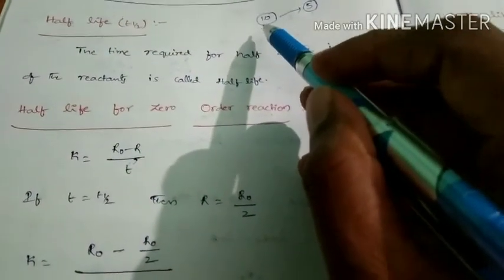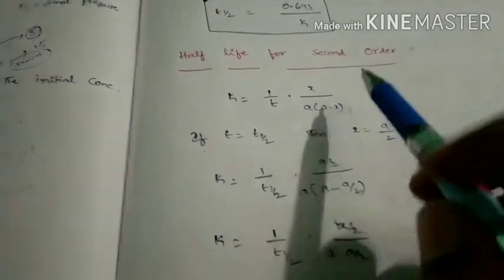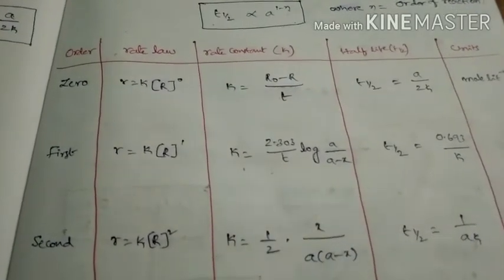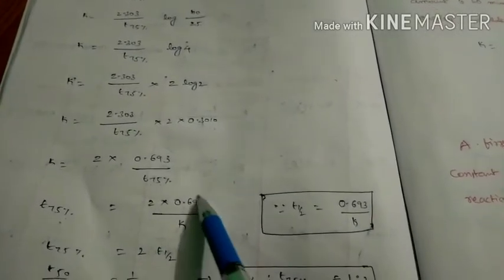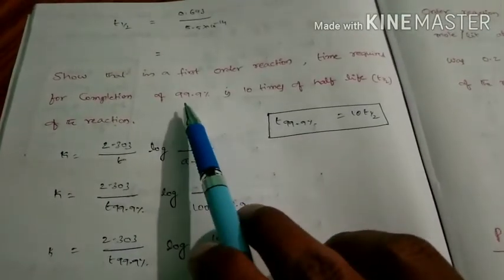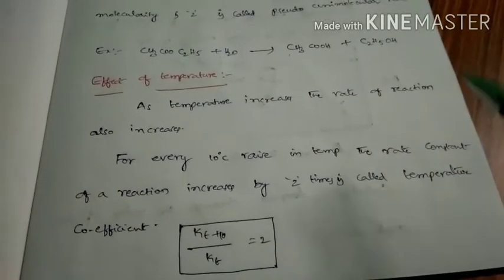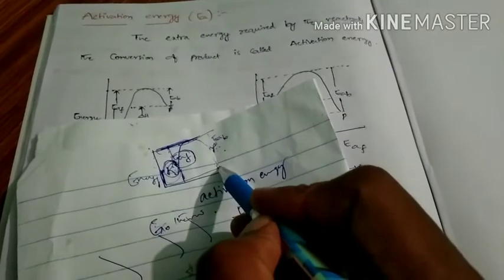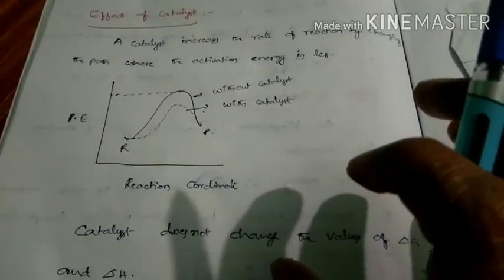Chemical kinetics part -3 class 12 chemistry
Half life,numericals,temperature and catalyst